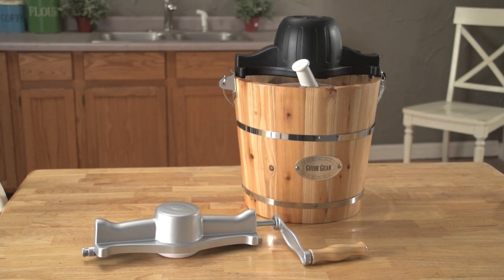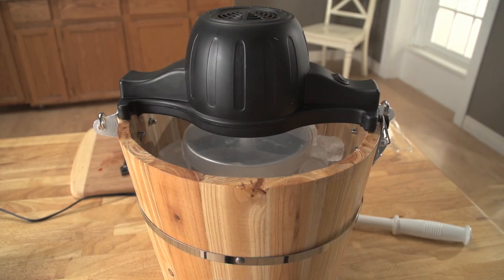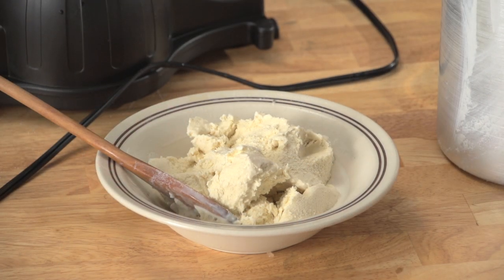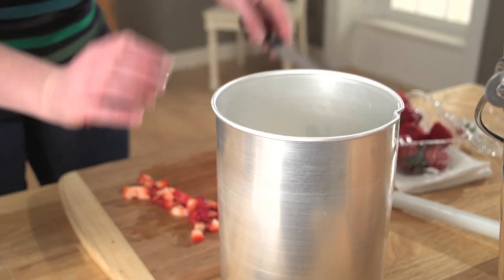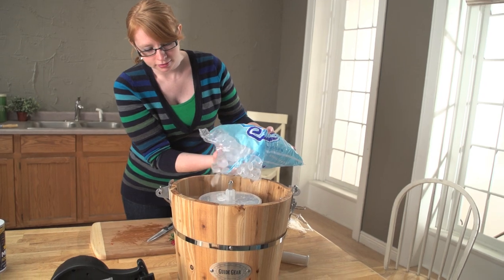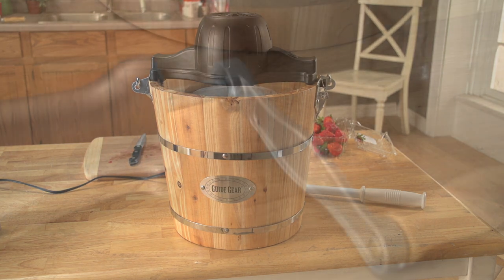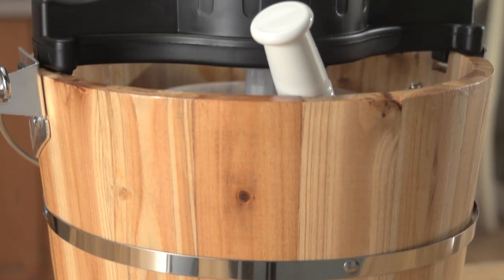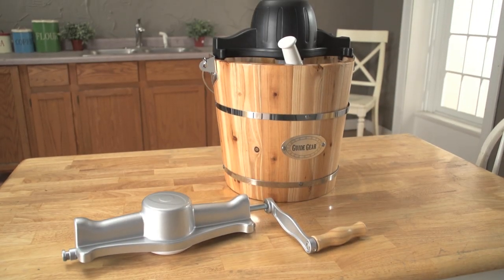Guide Gear Old Fashioned Ice Cream Maker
Nothing tastes better than fresh, homemade ice cream, in all your favorite flavors. Smooth, flavorful ice cream, sorbet and more is yours with just the press of a button. Or turn the crank yourself for old-fashioned fun!